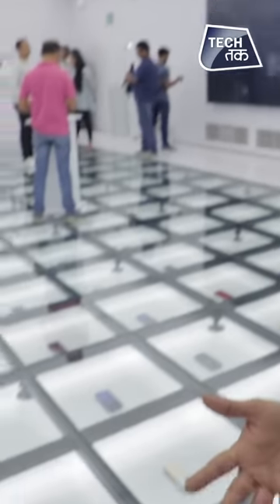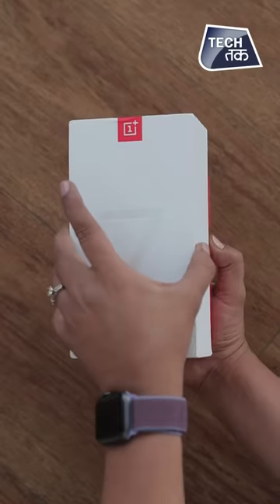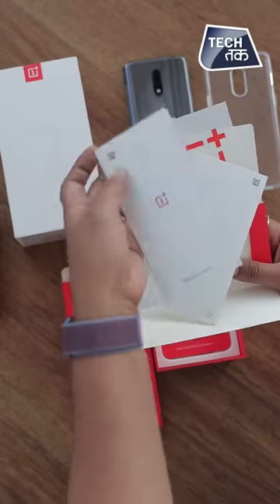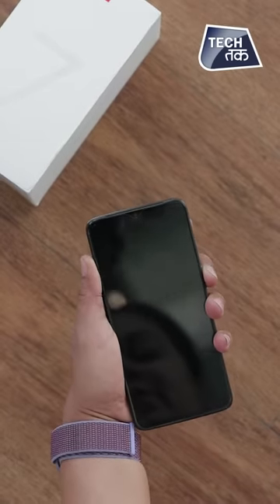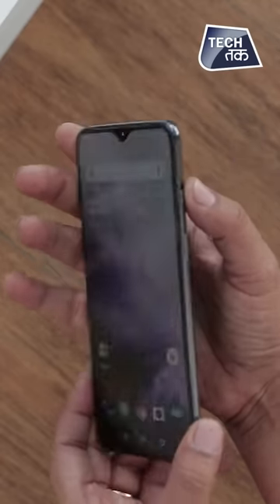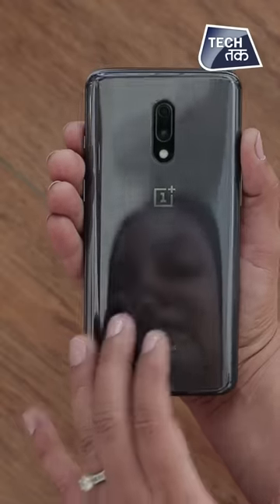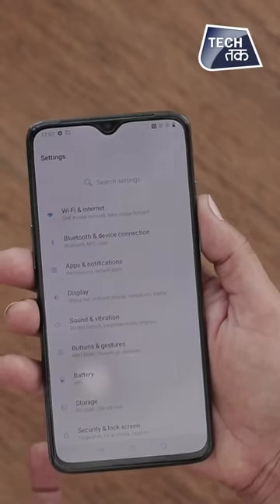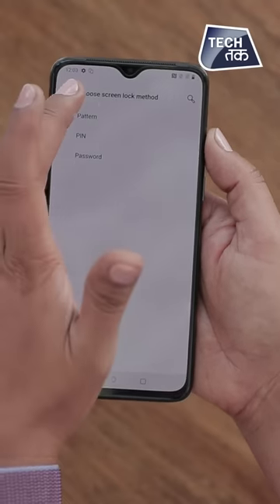OnePlus 7 Smartphone | Unboxing | Tech Tak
Are you planning to buy OnePlus 7? We'll give you a quick sneak peek of the box.

Also, get a chance to win a brand new Maruti Suzuki Ciaz!